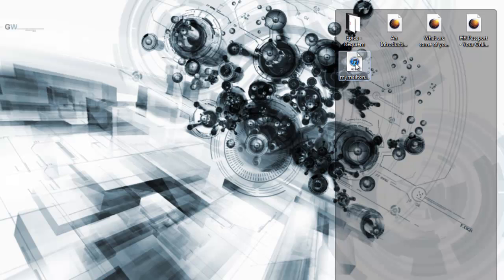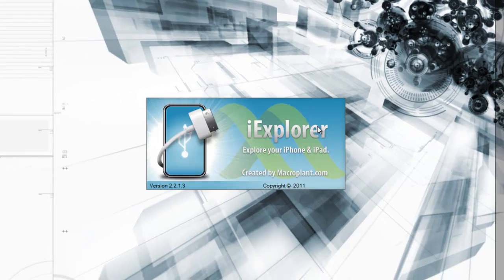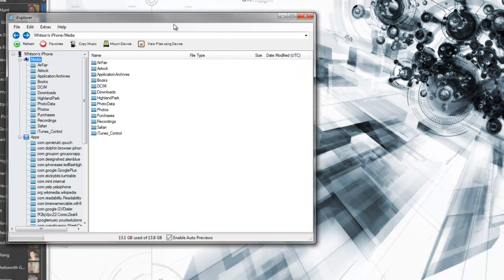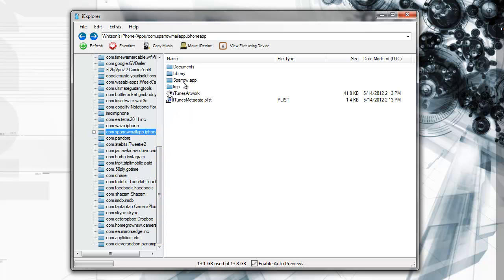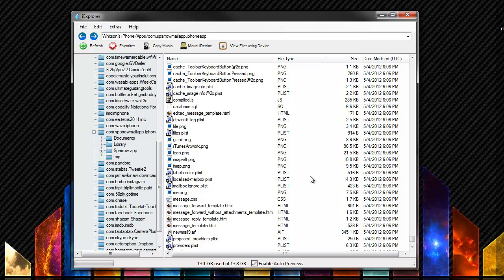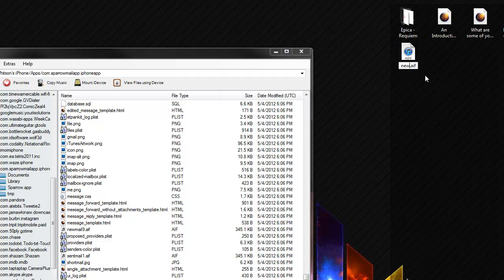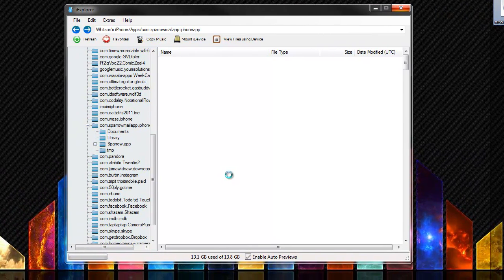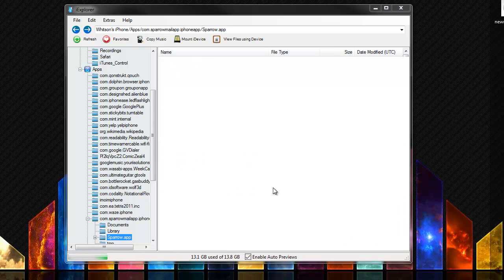How to Customize iPhone Alert Sounds in Third Party Apps (Without Jailbreaking)